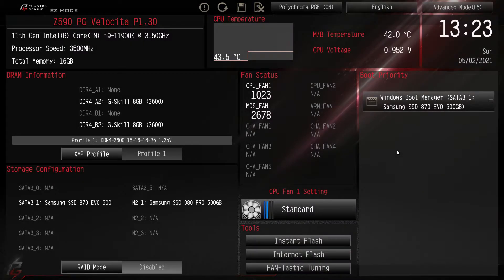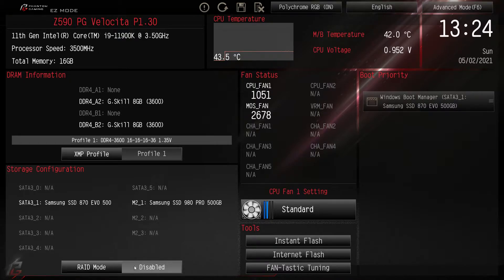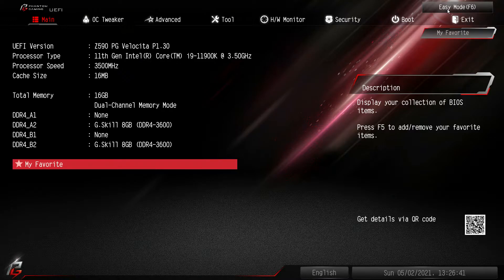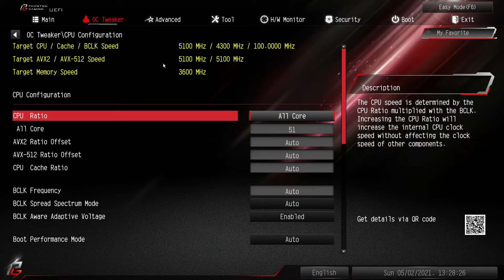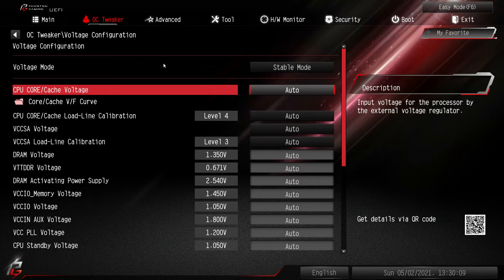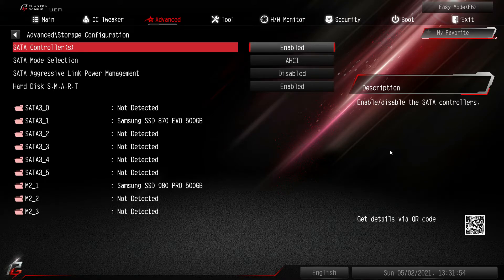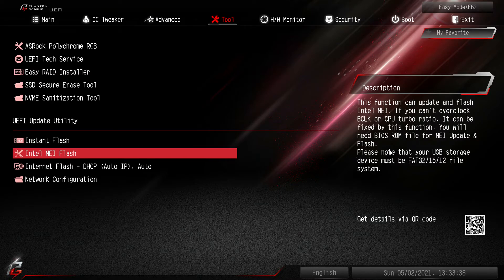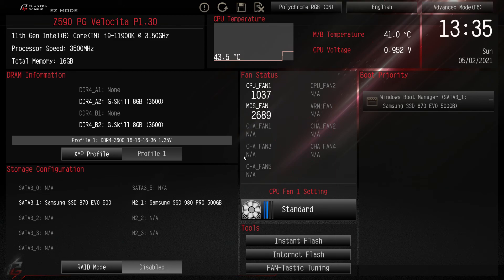ASRock Z590 PG Velocita BIOS Overview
Going over the BIOS on the ASRock Z590 PG Velocita.

Pricing & Availability (Amazon)